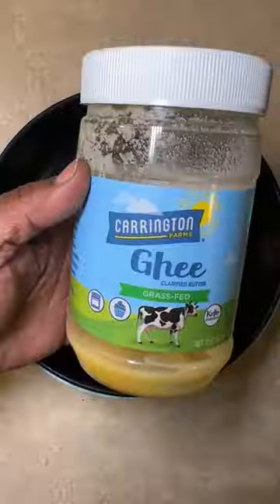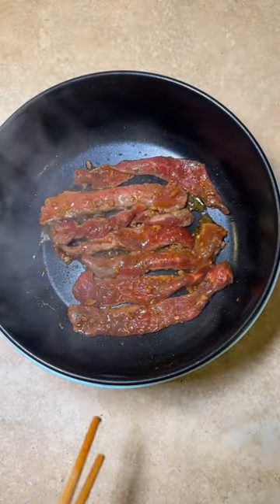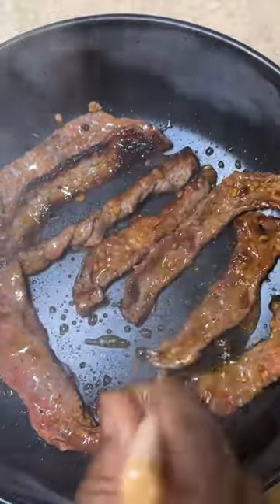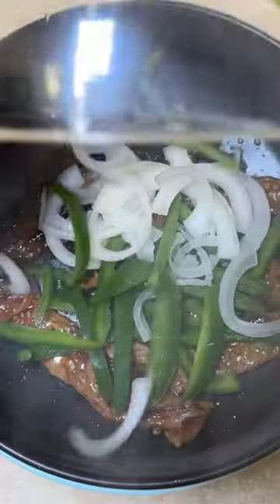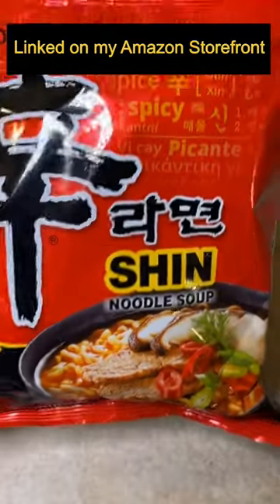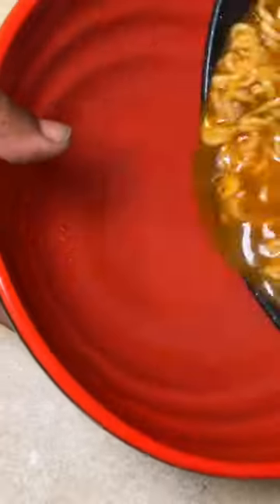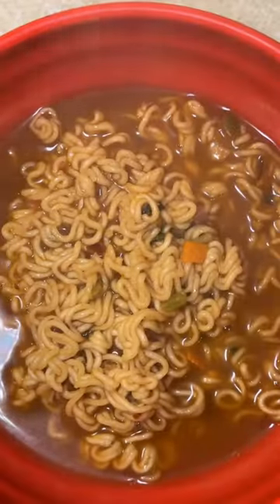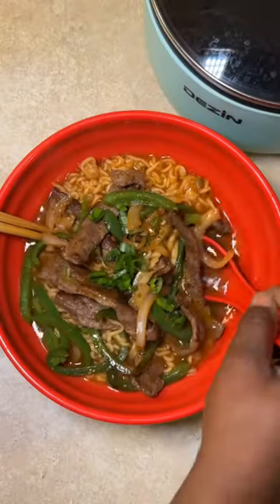New hotpot after the tragedy.